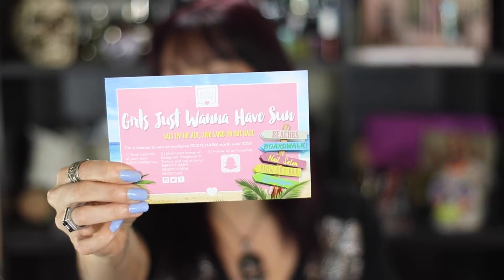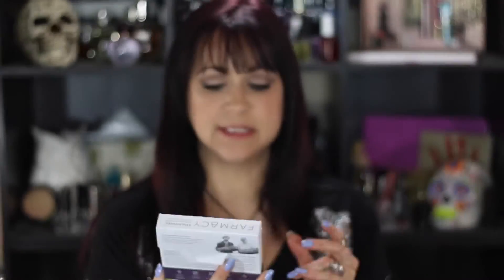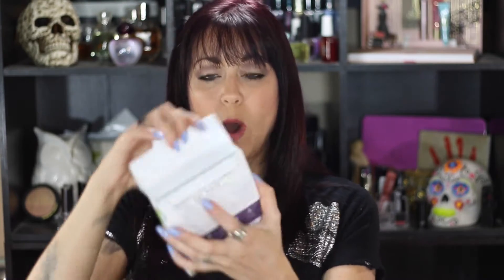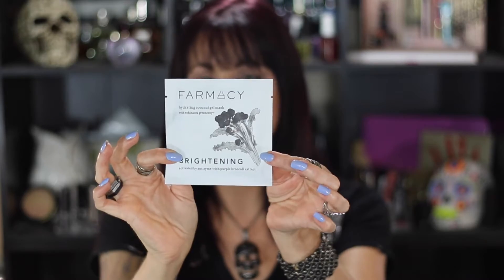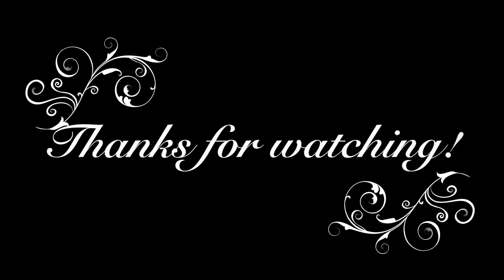Boxycharm Unboxing and Review June 2016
I am so pleased with this month's box. The box was worth $118. Not bad for spending $21!

Lindsey Renuard
300 N. Wildhorse St.